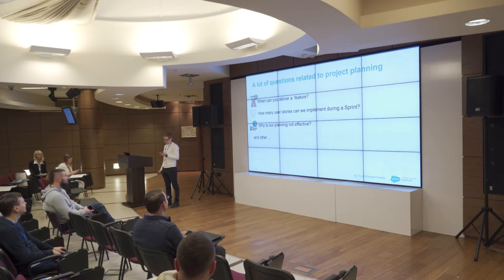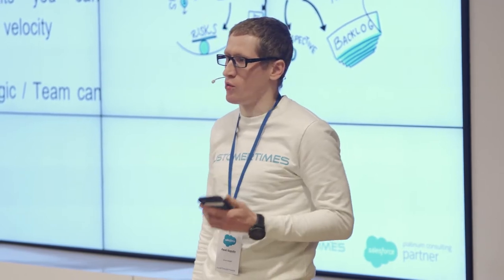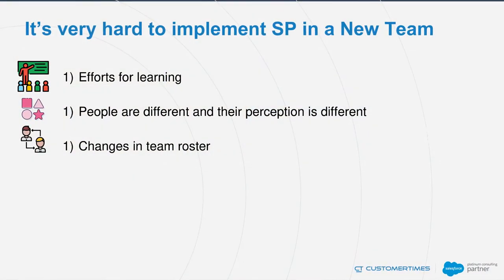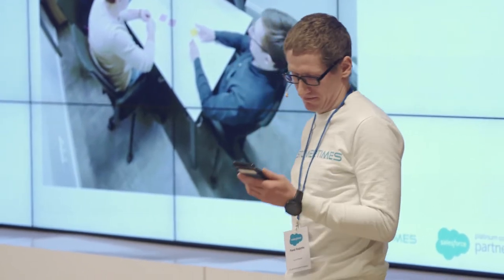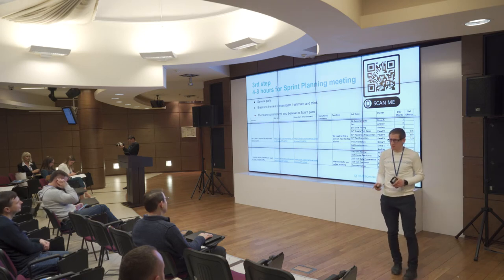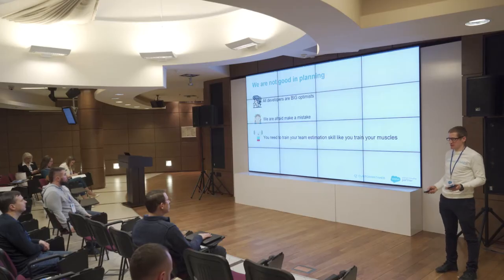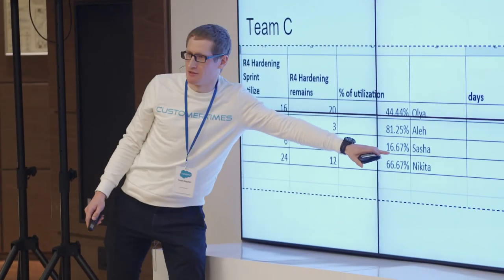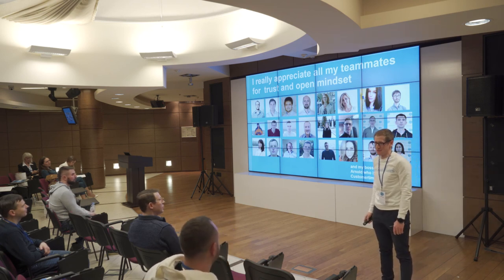Pavel Kopytin 'Sprint planning Solving issues with task estimation'